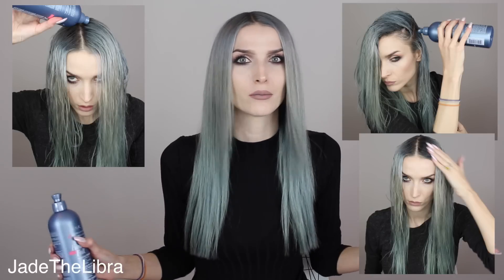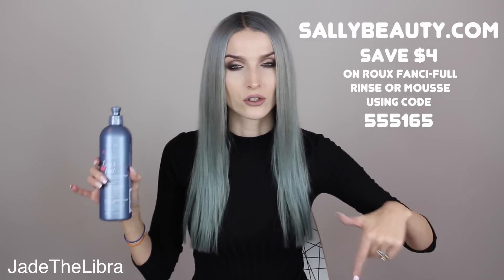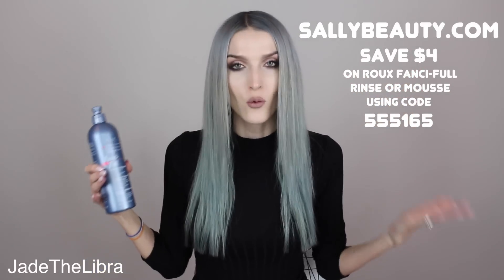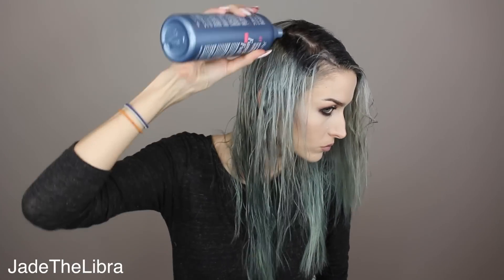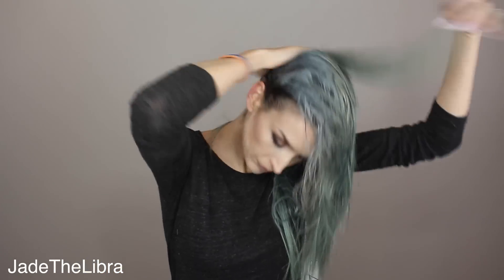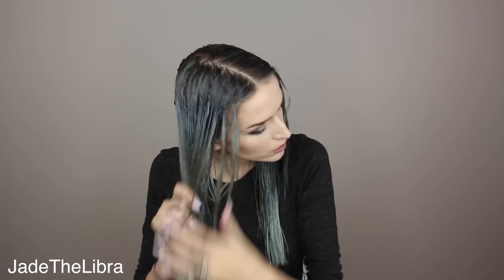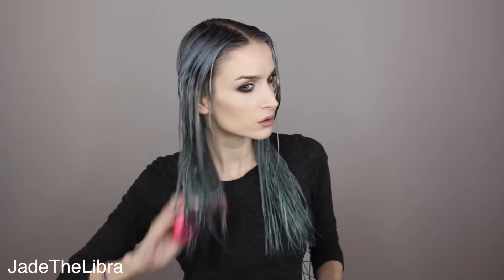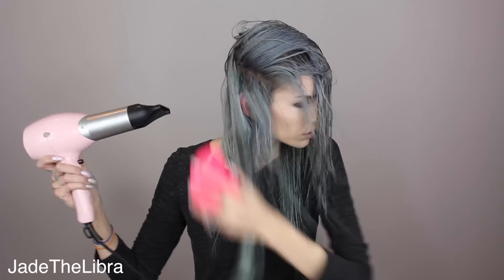Silver/Smokey Hair Tutorial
HEY GRL HEY!! Hope you guys dig my updated Silver Hair Tutorial!! Everything you need to know is below!

Products Used:
Roux Fanci Full 'True Steel' Rinse (Use code 555165 for $4.00 off a Fanci-Full Mousse or Rinse)

Blow Dryer

HAIR EXTENSIONS :::: $10 off using code LIBRA